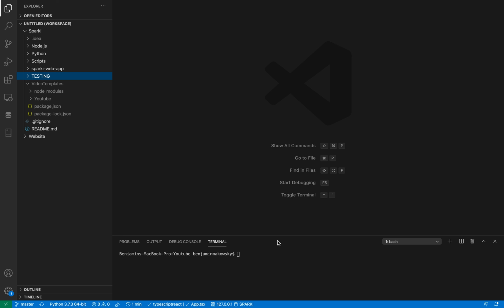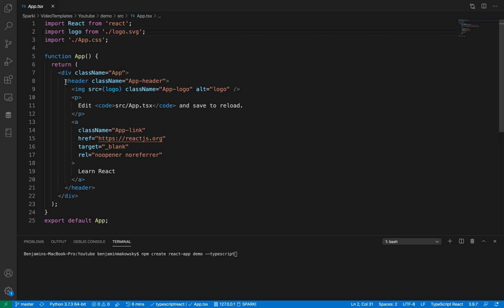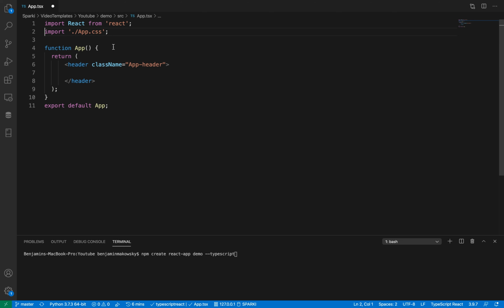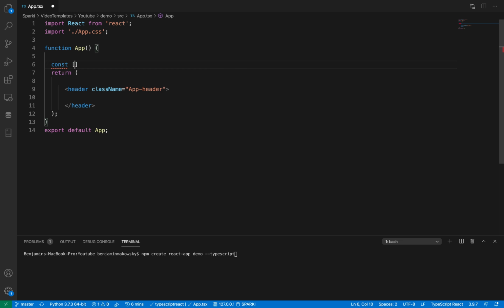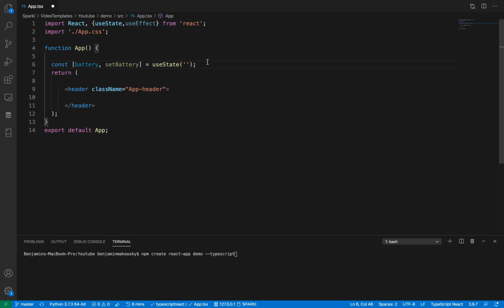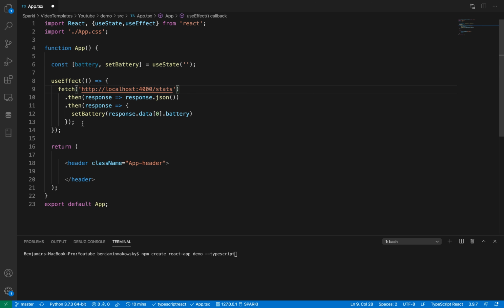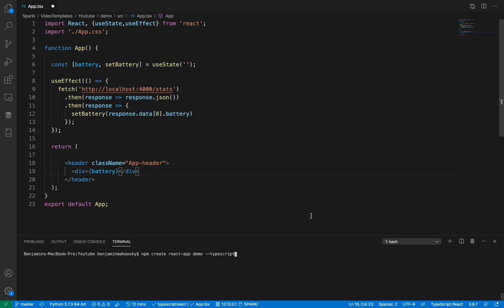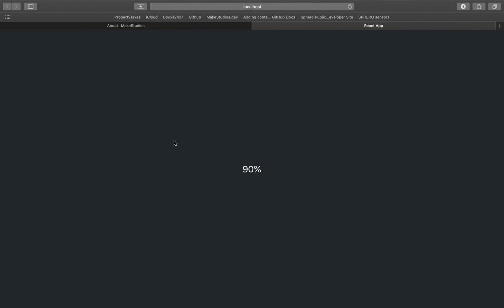Full Stack Development: Connect React to a Web Server and Database Tutorial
Full stack development creating simple React web app using typescript an extension of javascript. Learn how to fetch data from a web server and display it in realtime with useState and useEffect react hooks in this tutorial.